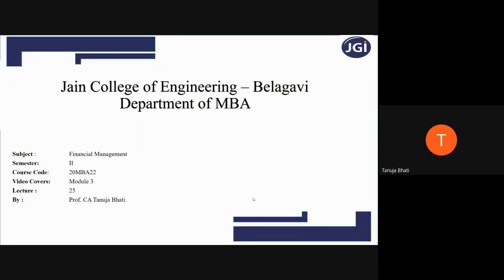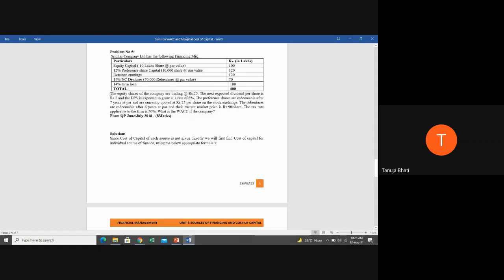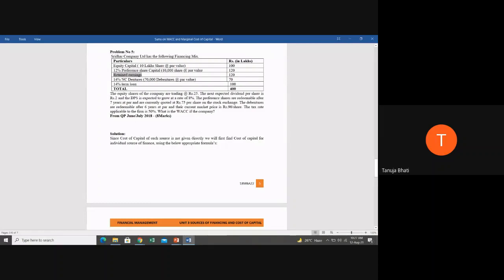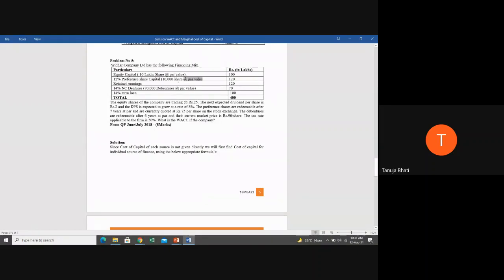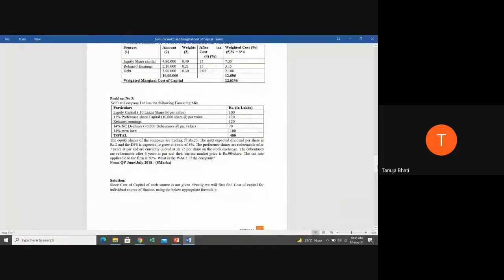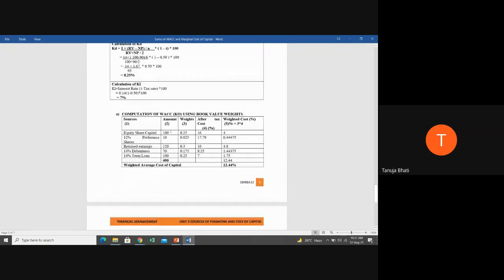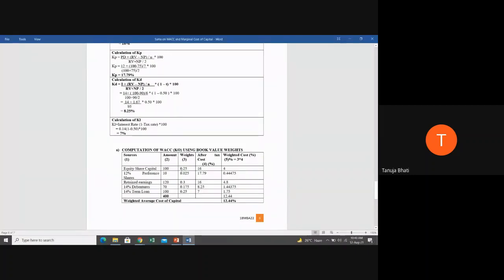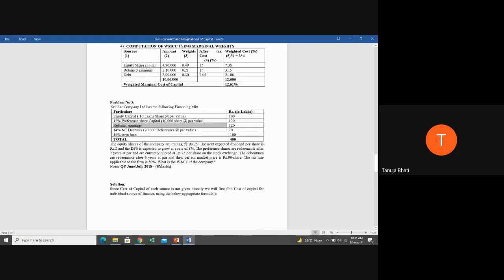JCE MBA-2nd semester-20MBA22-FM-Lecture 25-Module 3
Lecture 25 - Module 3 - Sources of Financing and Cost of Capital
It covers:
Problems on Determination of Weighted average cost of capital and Marginal Cost of Capital